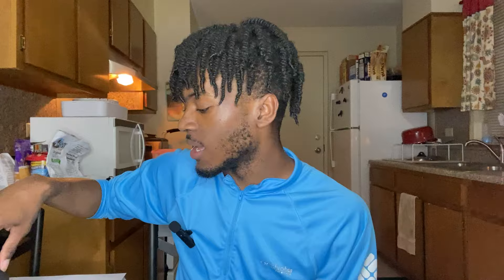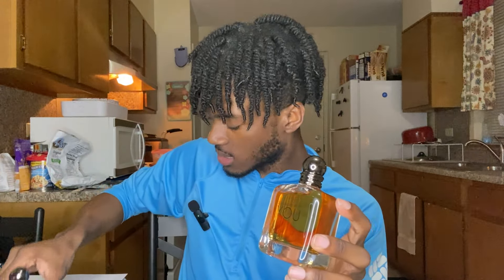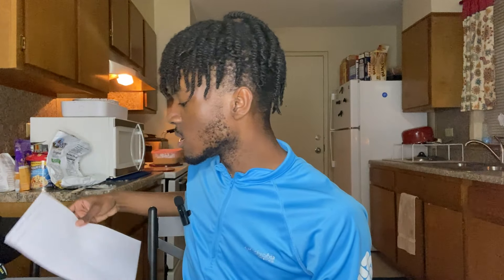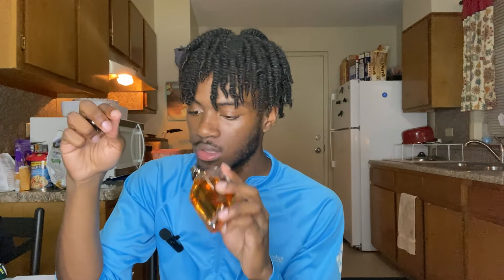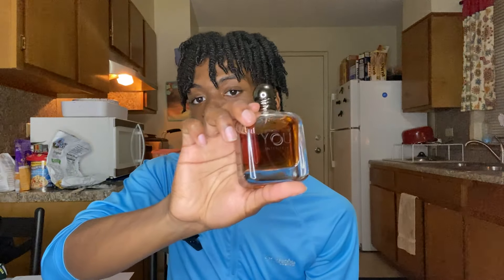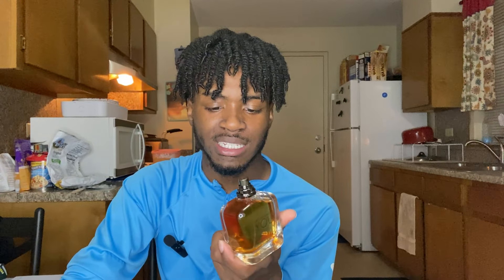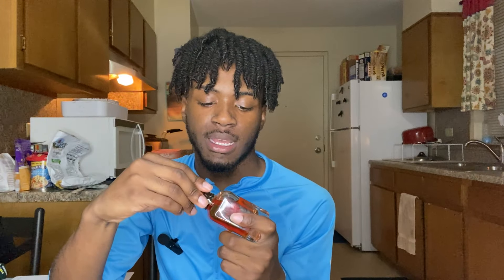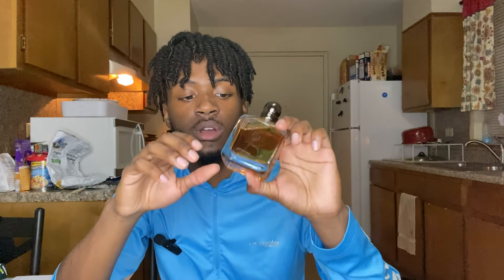STRONGER WITH YOU EDT GORGIO ARMANI FIRST IMPRESSION 2024 Is it better than the Intense?🤔